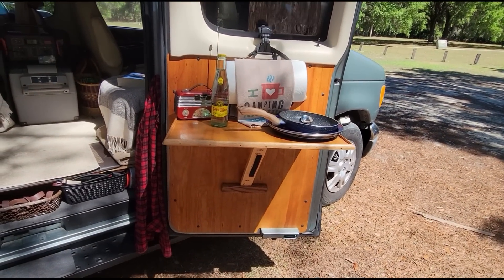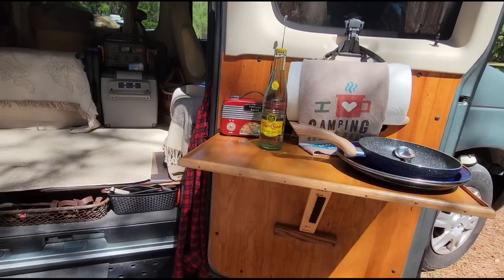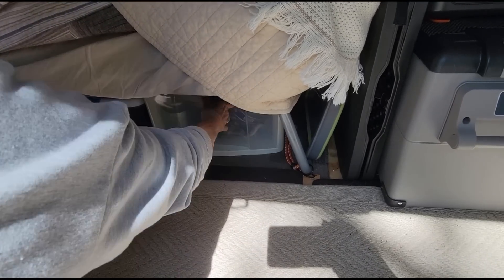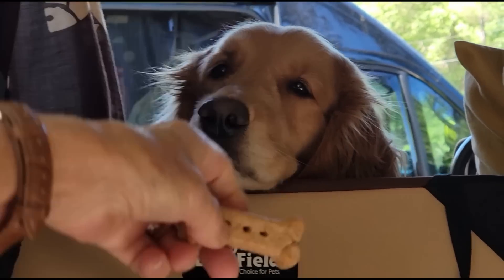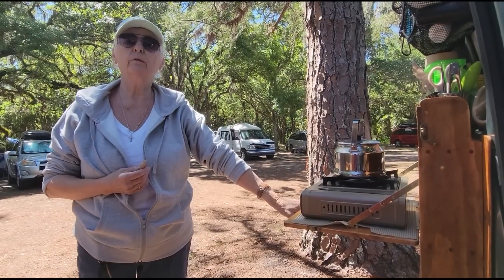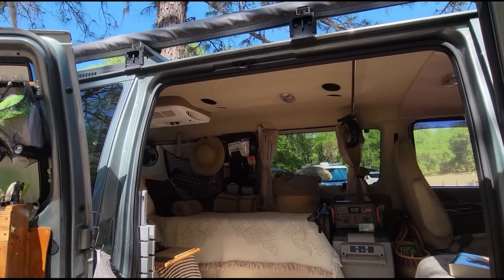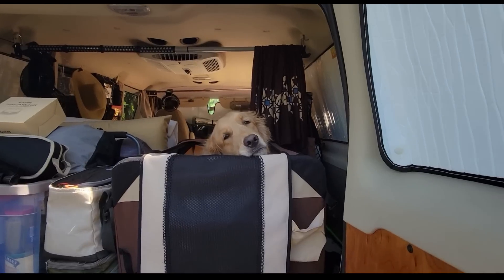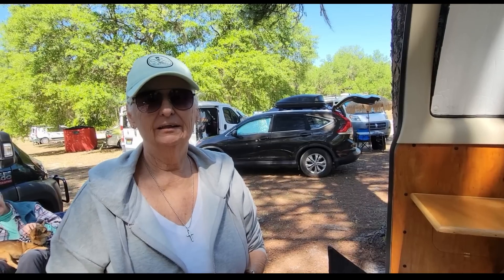Dancing Golden Retriever, Mercy! (and tour of her van)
At the March 2023 Butterfly Tracks Senior Womens Camping Meetup, Karen takes us on a tour of her 2006 Ford Econoline 150 no build camper van and Mercy, a certified therapy dog, does a little dance!

Jackery 1000

Alpicool 12v Refrigerator Freezer

Coleman Cot

Portable Toilet Toilet for RV Travel

Elitefield Folding Dog Crate